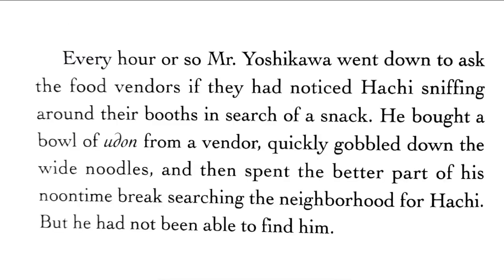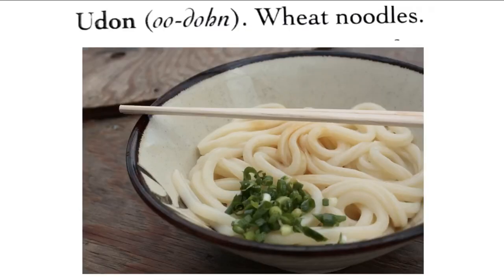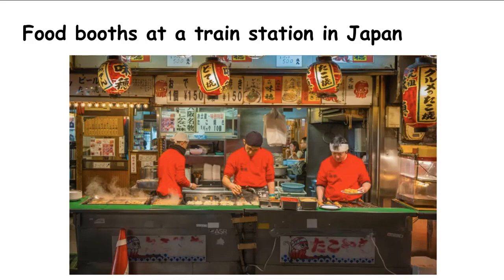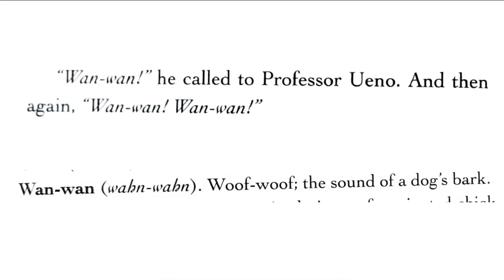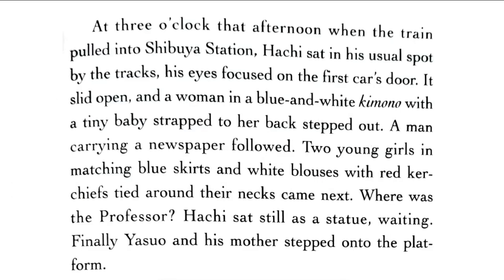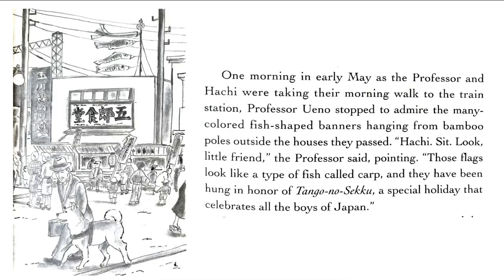Setting in Hachiko Waits